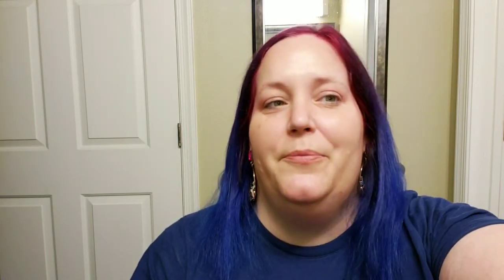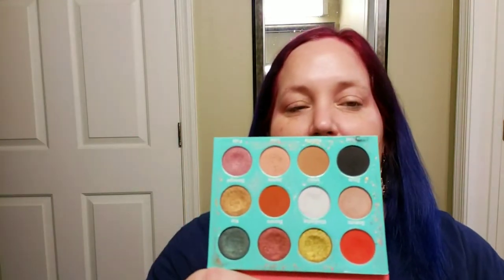Inspired By Series | Lisa Lobotomy | Collab with JourneyInBeauty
Hey Guys!!!
Today's Video is another installment in Our Inspired By Series which is in Collaboration with My Amazing Friend Kyra from JourneyInBeauty!!!
Today we were Inspired By the Amazing and Talented Lisa Lobotomy and we each Recreated one of her Looks!!!